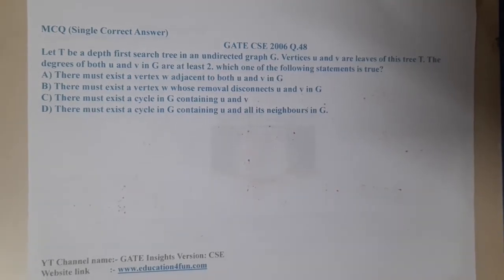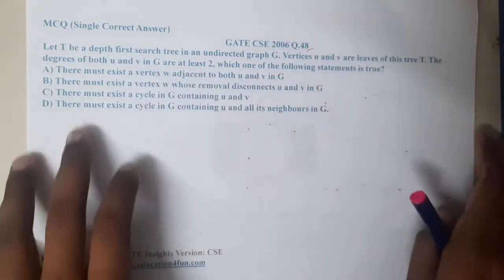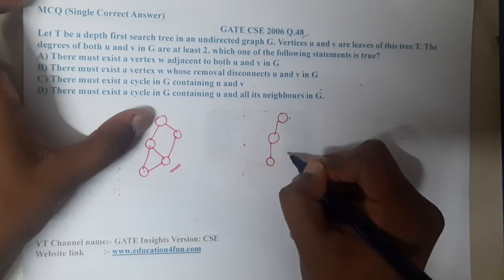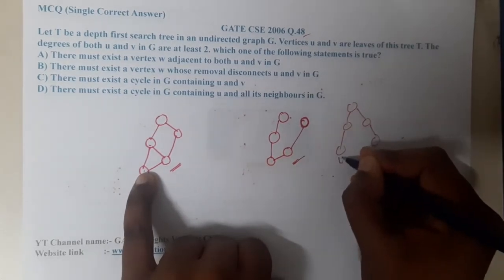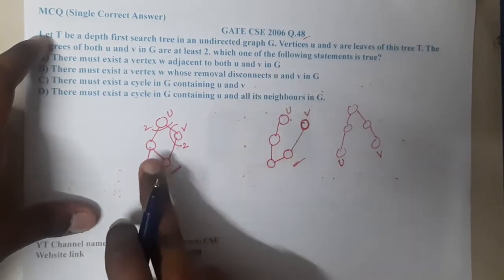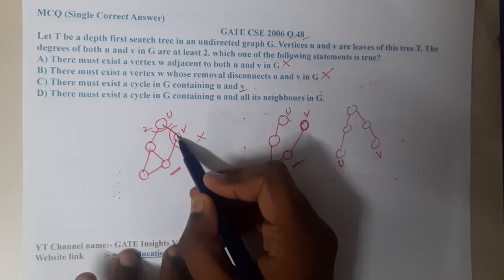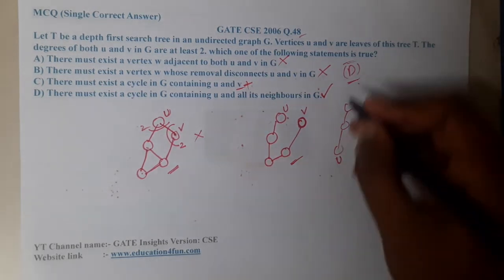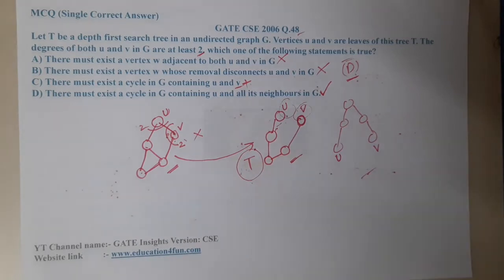GATE CSE 2006 Q 48 || Graph ||Data Structure || GATE Insights Version: CSE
Let T be a depth first search tree in an undirected graph G. Vertices u and v are leaves of this tree T. The degrees of both u and v in G are at least 2. which one of the following statements is true?
A) There must exist a vertex w adjacent to both u and v in G
B) There must exist a vertex w whose removal disconnects u and v in G
C) There must exist a cycle in G containing u and v
D) There must exist a cycle in G containing u and all its neighbours in G.